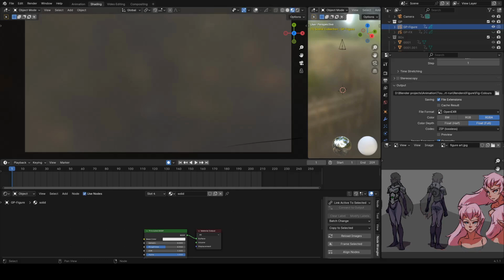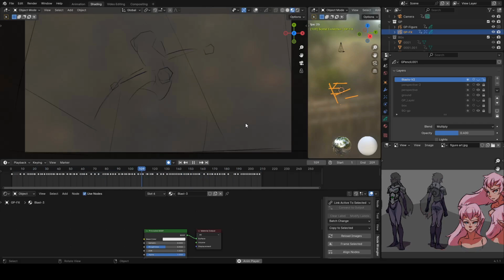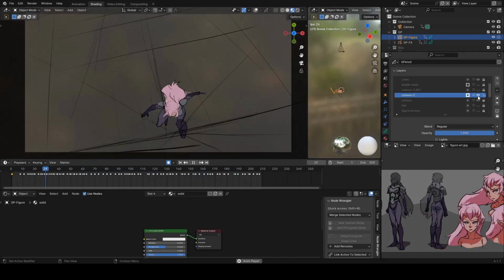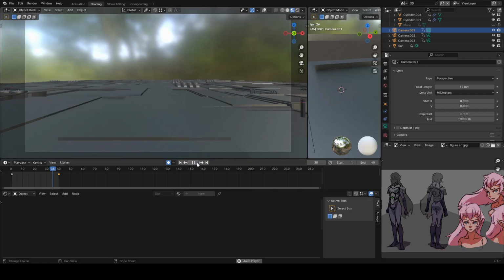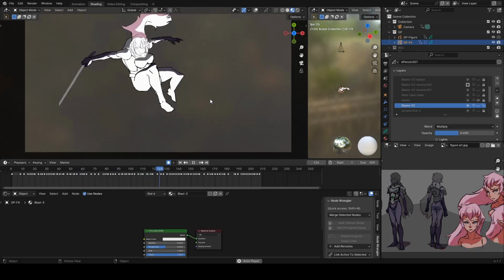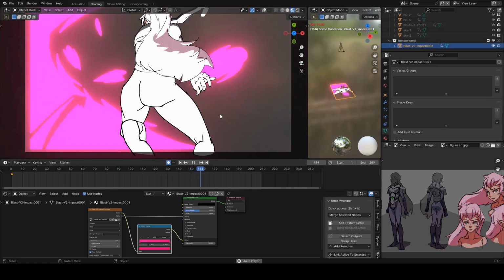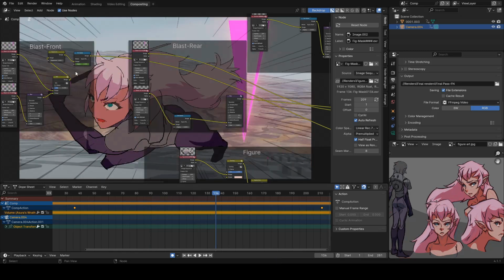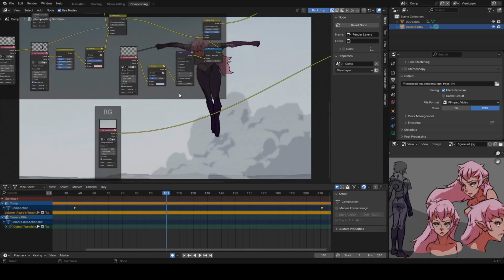Blender | Anime | Grease Pencil | Behind the scenes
Behind the scenes walkthrough of my recent 2D Animation work done in Blender Grease Pencil. Explaining steps involved and tips along the way.

0:00 Intro
0:30 Blender Layout
1:10 Figure Sketch
6:00 3D
7:53 FX
10:37 Blender Compositor